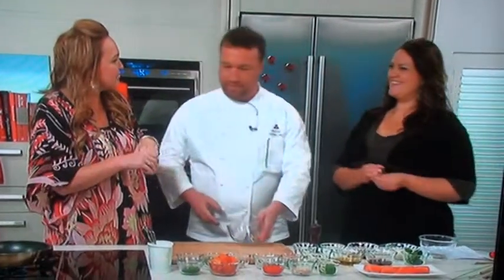KATE STEALING NEIGHBOURS FROM A LEMON'S TREE